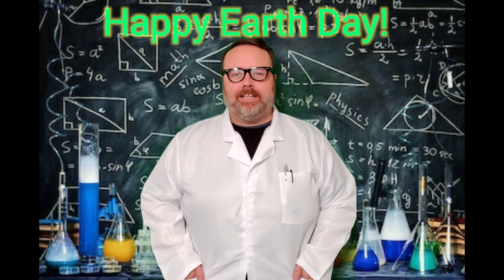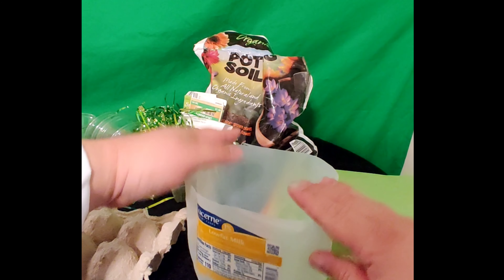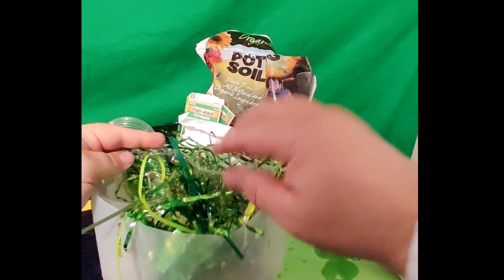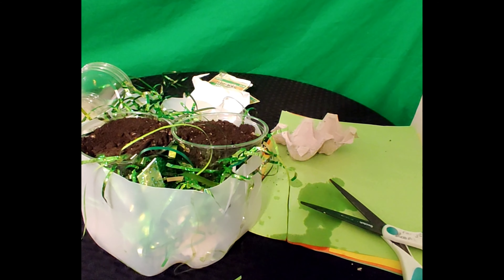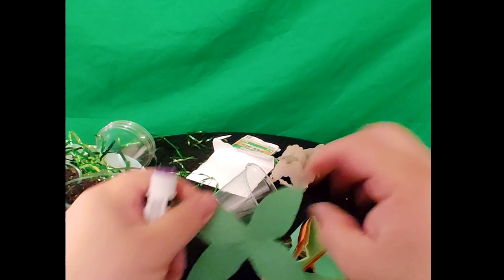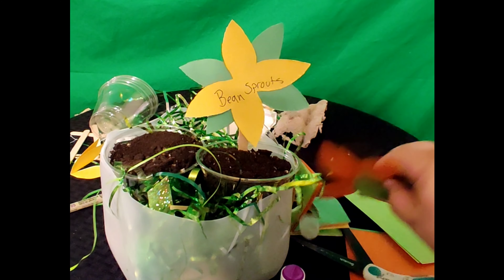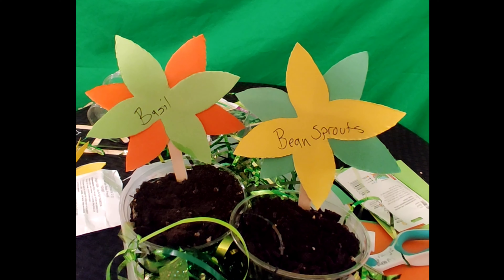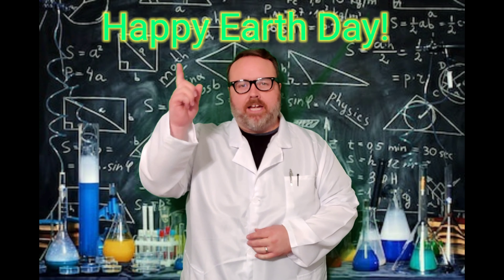Making an Earth Day Garden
Making an Earth Day Garden out of recyclables